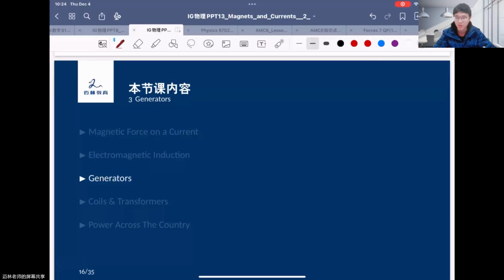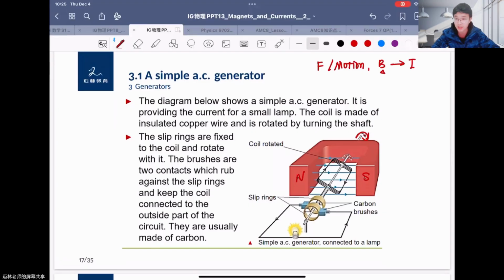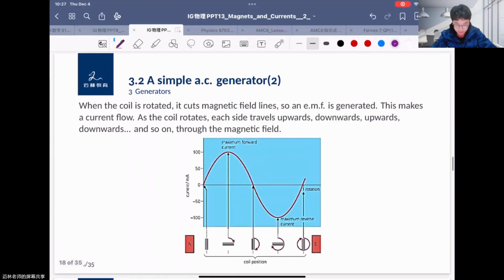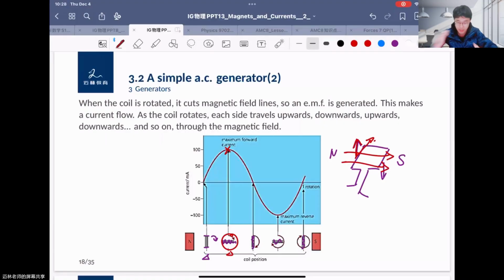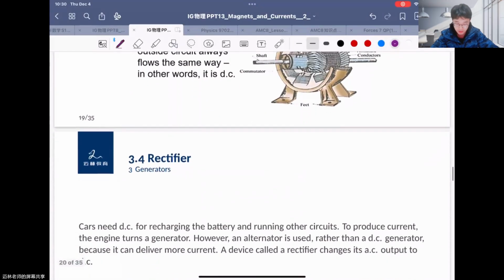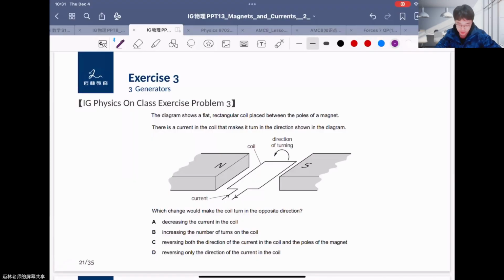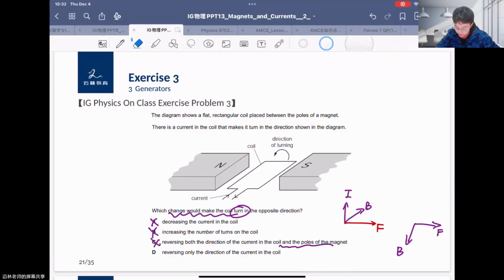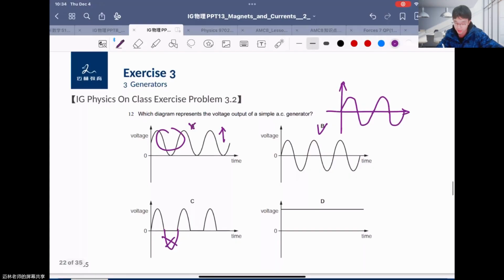IGCSE Physics 0625 | Generator & Magnetic Induction Explained | From Zero to A★ with Mai Lin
In this lesson, we’ll explore how generators work and the fascinating phenomenon of magnetic induction — the process that allows us to convert mechanical energy into electrical energy.

How do we generate electricity using a magnet and a coil of wire?
What’s the role of magnetic fields in this process?
We’ll answer these questions and break down the theory of electromagnetic induction with easy-to-follow explanations, diagrams, and real-world applications.

This video covers the key concepts needed to understand how generators produce electricity, the significance of Faraday’s Law, and how Lenz’s Law explains the direction of induced current.
We’ll also explore the role of alternating current (AC) and direct current (DC) in power generation.

📘 What You’ll Learn:

The principle of electromagnetic induction — how moving magnets create current in a coil

Faraday’s Law of Induction — how the size of induced voltage depends on the speed of motion

The difference between AC (Alternating Current) and DC (Direct Current) in generators

The role of commutators in producing DC and how they work in generators

Lenz’s Law — understanding the direction of induced current

How electricity generation is applied in hydroelectric, wind, and fossil fuel power stations

IGCSE exam tips for solving generator and magnetic induction questions

💡 Mai Lin’s Tip:
“Generators work on a simple but powerful idea: motion creates electricity. Whether it’s a magnet moving inside a coil or a coil spinning inside a magnet, electricity is generated as long as the motion happens in a magnetic field.”

⚡ Why This Matters:
Understanding generators and magnetic induction is essential for mastering energy conversion, a fundamental concept in both IGCSE Physics and real-world applications like electricity generation, transformers, and motors.
This topic is frequently tested in IGCSE Physics Paper 2 and Paper 4, so mastering it will help you score top marks.

📚 Practice & Revision Links:
👉 BBC Bitesize – Electromagnetic Induction

👉 Physics Classroom – Generators and Magnetic Induction

👉 GCSE Physics Ninja – Generator Worksheet PDF